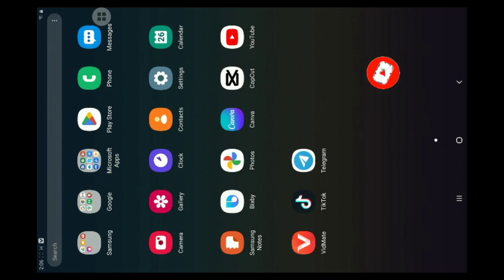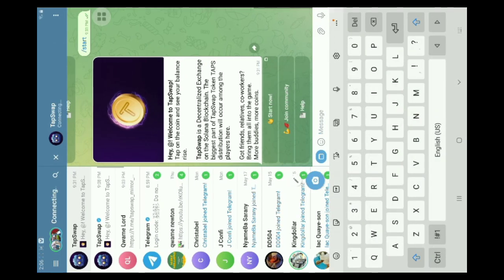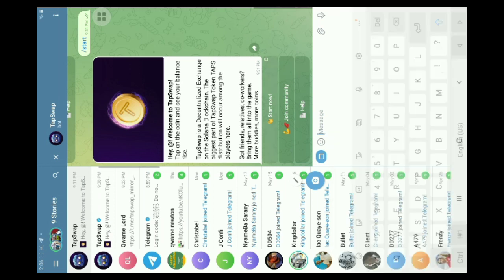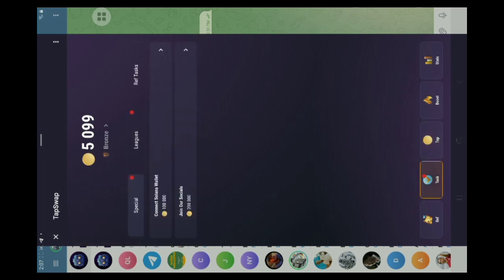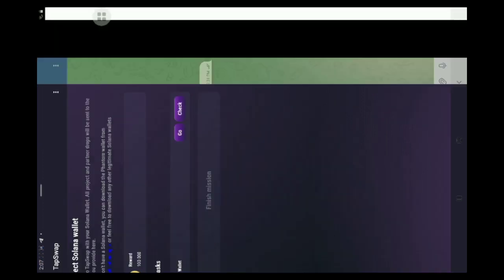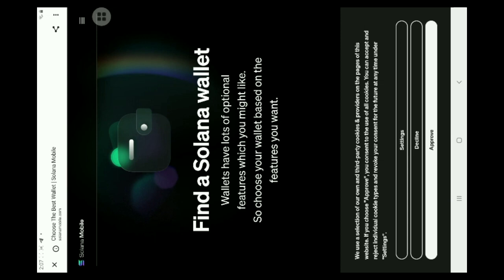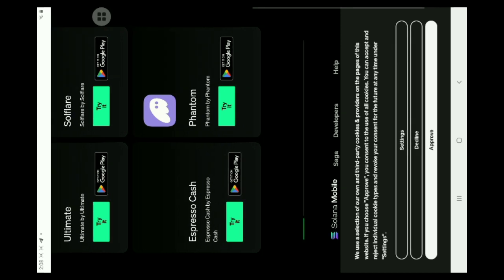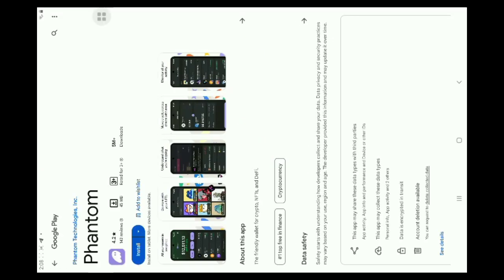How To Link Your Solana wallet On Tapswap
Learn how to easily link your Solana wallet on tapswap step-by-step guide. Connecting Solana wallet on tapswap is never simpler, allowing you to withdraw crypto assets.

🎁 +2.5k Shares as a first-time gift